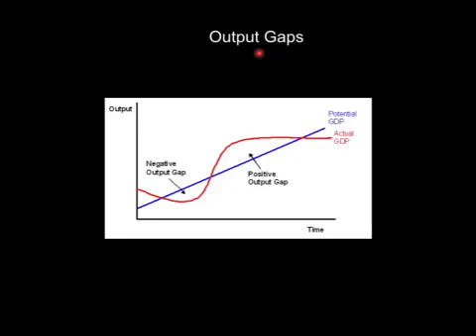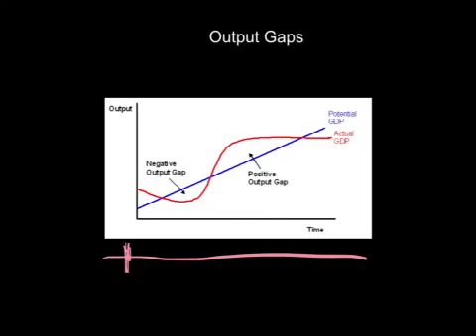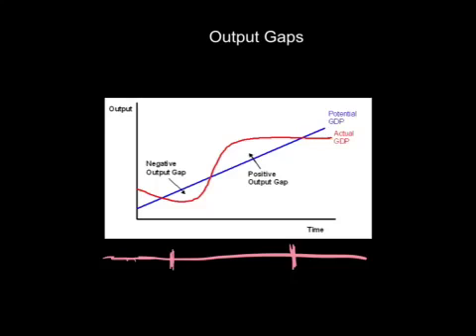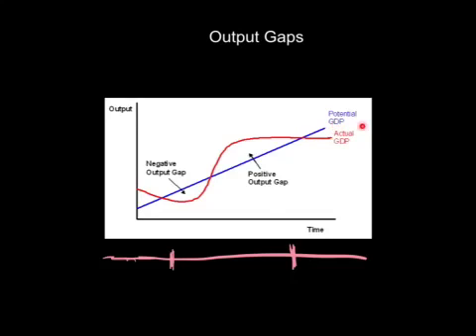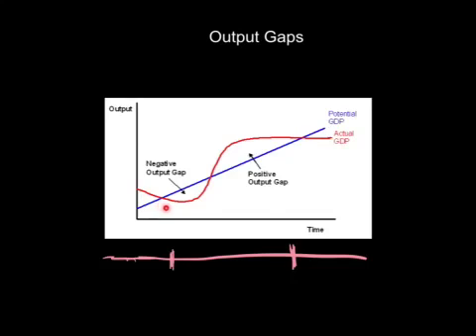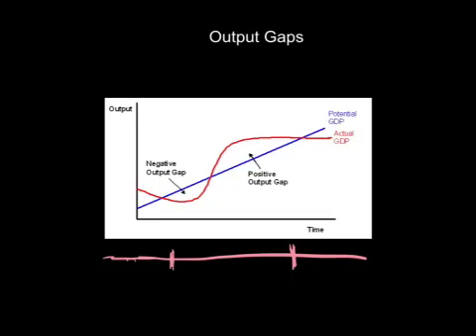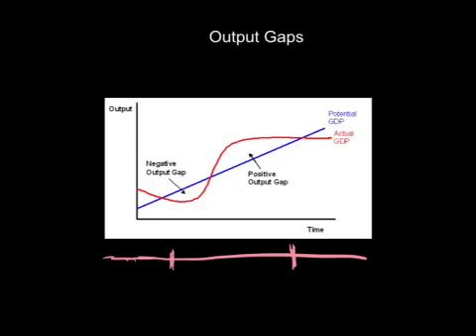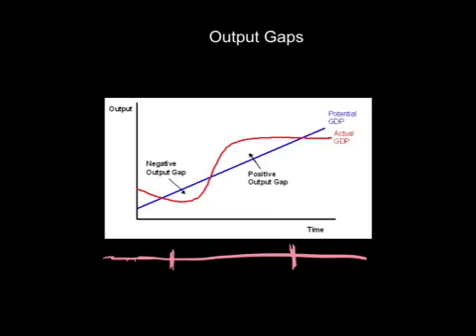The economic cycle - AS Economics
Tutorial on the economic cycle - explaining the boom and bust economy. Relevant to AQA A-level Economics.